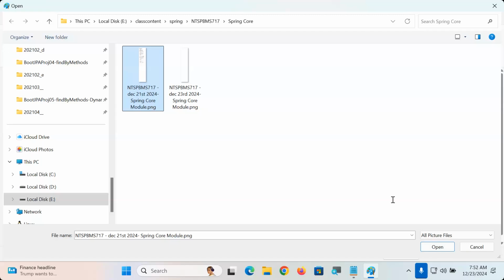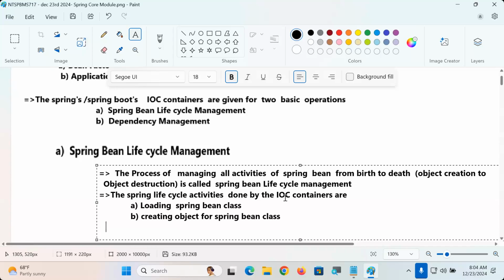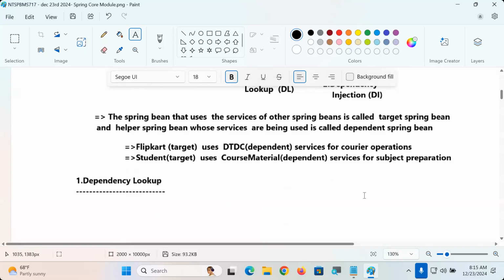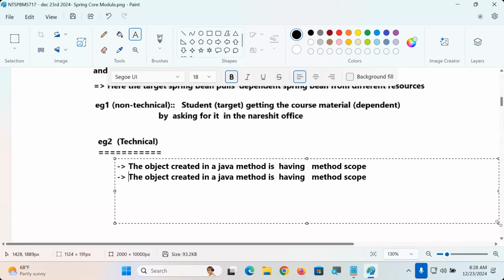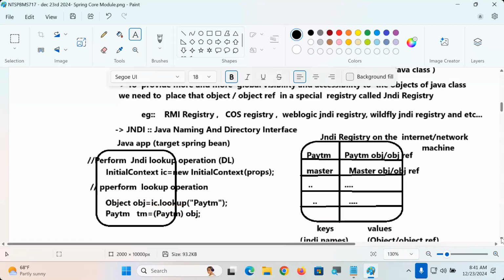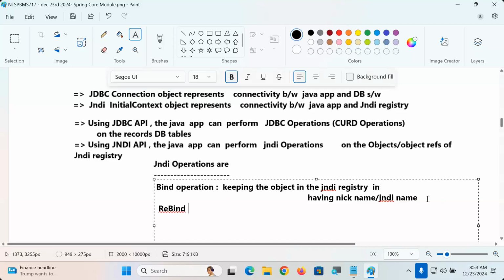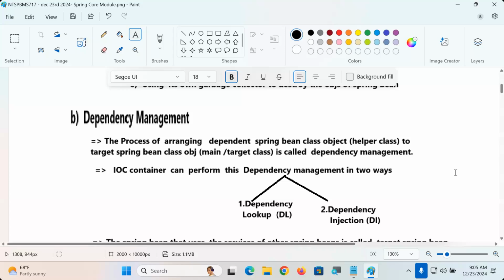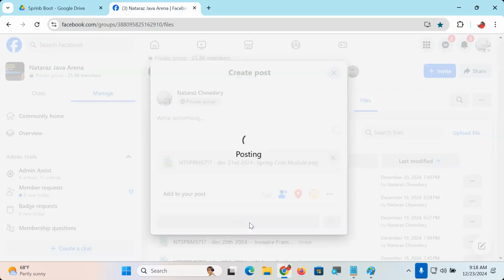09 SBMS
sbms
spring
spring boot